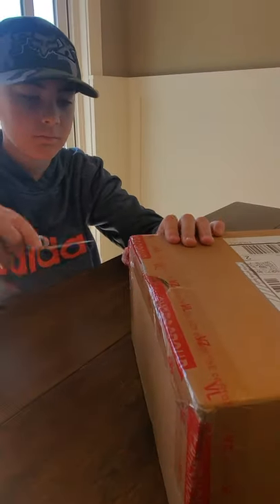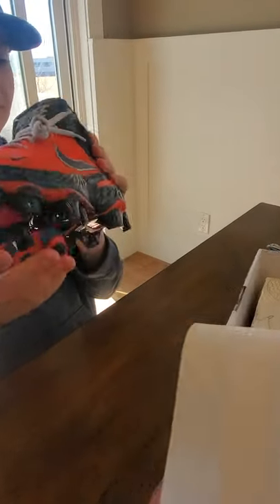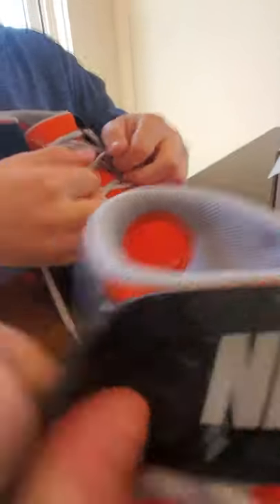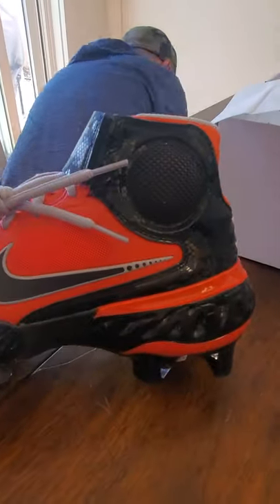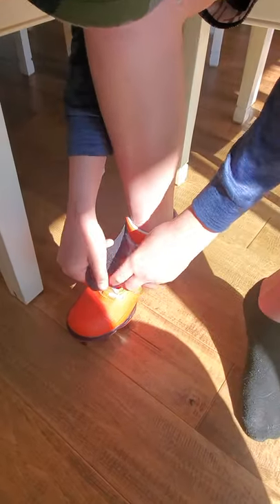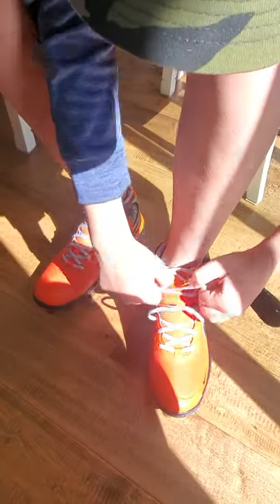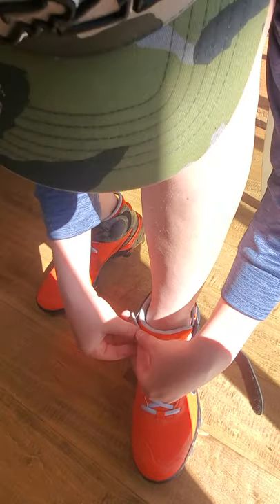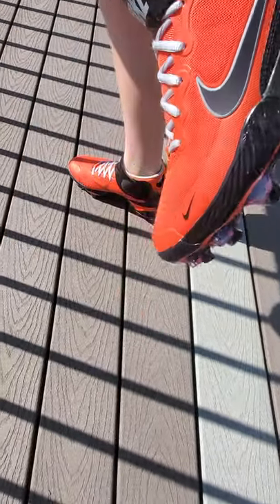Nike Alpha Huarache Elite 3 Mid Boot - unboxing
Custom designed 2021 nike alpha huarache elite 3 mid boot